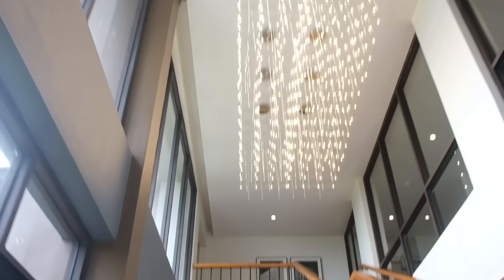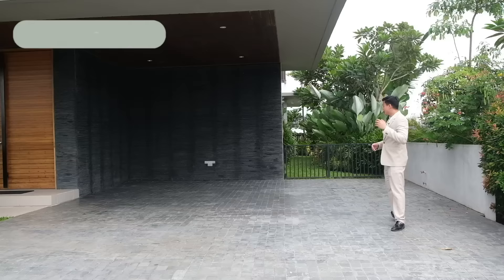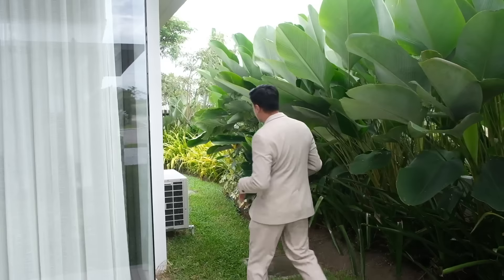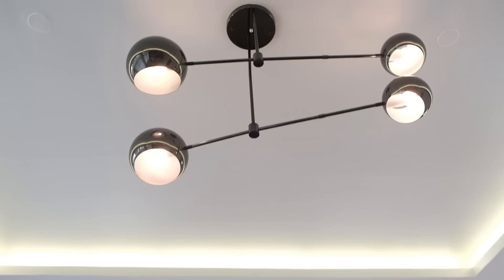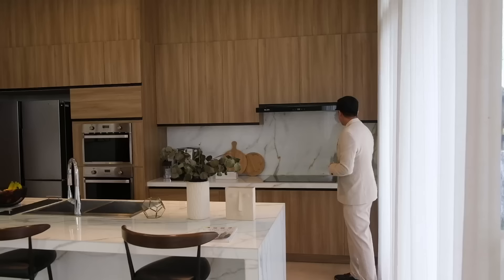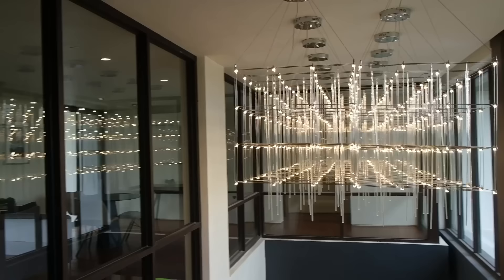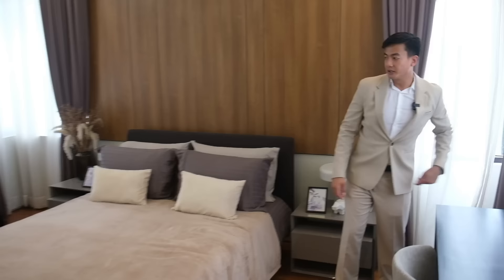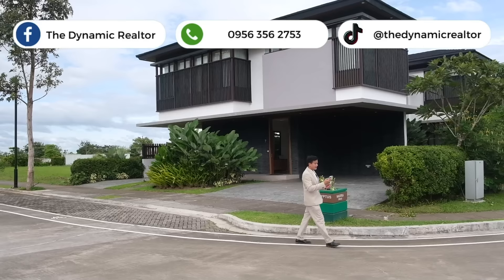LOCSIN Model House Concept 2 | TRAVA at Greenfield City, Sta. Rosa, Laguna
Build your luxurious modern home in the city where you will be ONE WITH NATURE.

LOCSIN Model House Concept #2

TRAVA
📌 Greenfield City, Sta. Rosa, Laguna

✅ 598-750 sqm (lot only)
✅ Fully-underground Utilities (power & water)
✅ Modern Tropical architectural theme
✅ 4 mins from ETON City Exit (SLEX)
✅ World-class amenities
✅ Ample open spaces

Price per sqm: 38k-50k

🔷 Landmarks:
• Makati (37 min)
• BGC (47 min)
• Paseo de Sta. Rosa (4 min)
• Ayala Malls Solenad (8 min)
• Future UE Laguna (6 min)
• Future UST Laguna (12 min)
• DLSU Laguna (11 min)
• The Medical City (2 min)
• Qualimed Hospital (7 min)
• Sta. Elena Golf & Country Club (11 min)

🔷 Premium Amenities & Utilities:
• Fully-underground Utilities
• Dedicated Bike Lane
• Fitness Gym
• Function Rooms
• Children's Pavilion
• Pool Area
• Approximately 45% Open Space, Parks & Playgrounds
• Tennis Court
• Basketball Court

Ready to live closer to nature?

ENGR. EARL CARIÑO
Property Consultant in the South